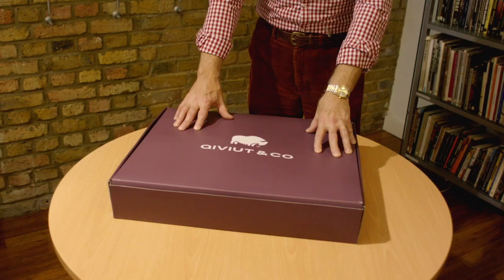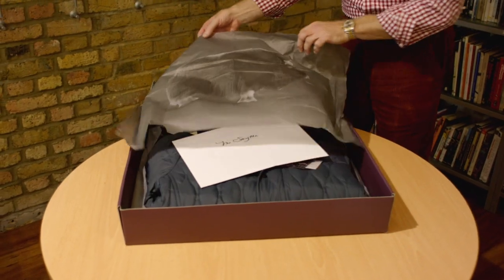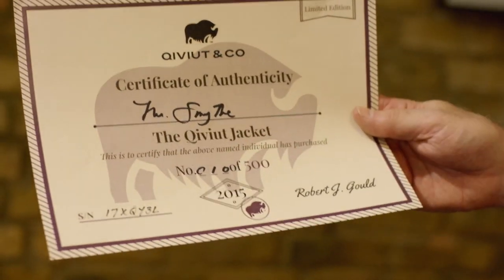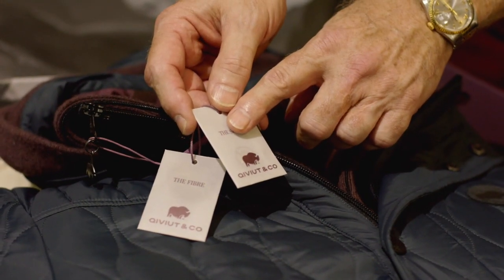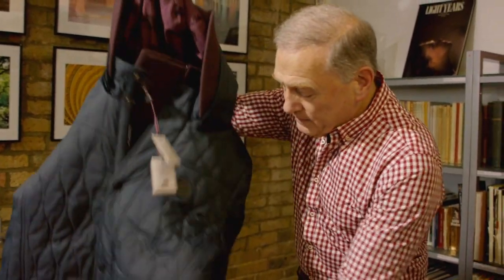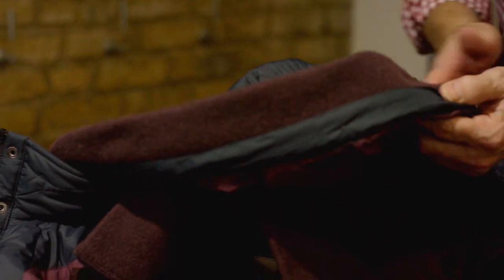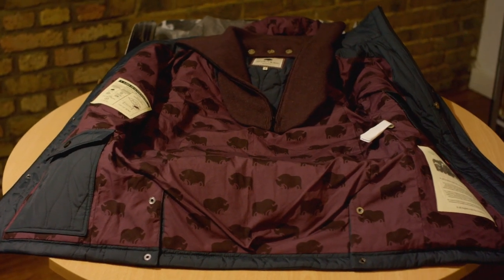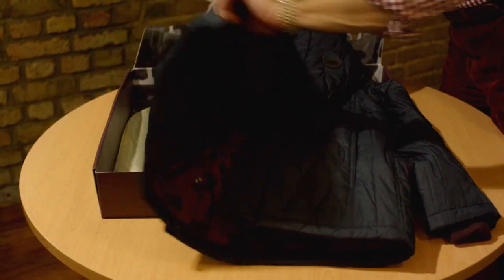The Qiviut Jacket - How Is It Presented?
When you are selling an item that can't be seen in stores, the presentation is as important as the product for a direct to consumer brand. You don't get a second chance to make a first impression.